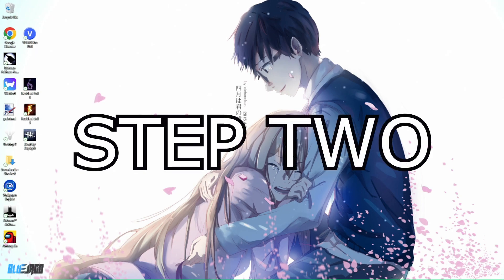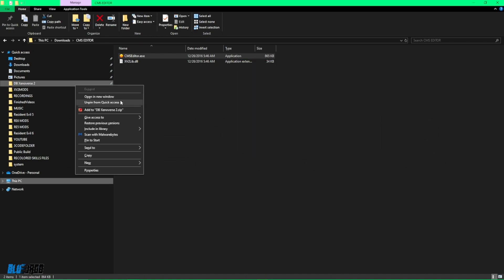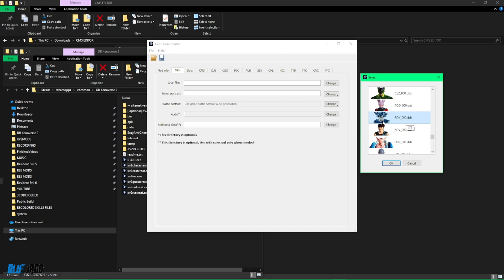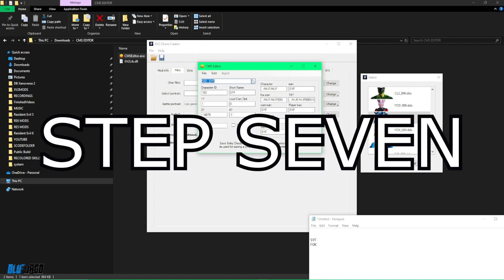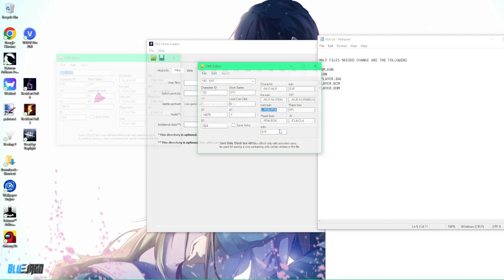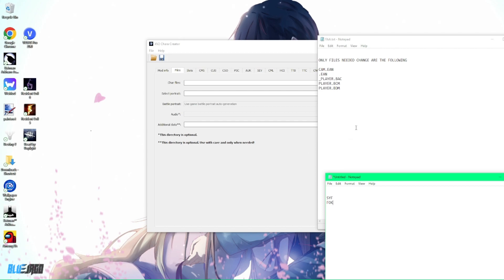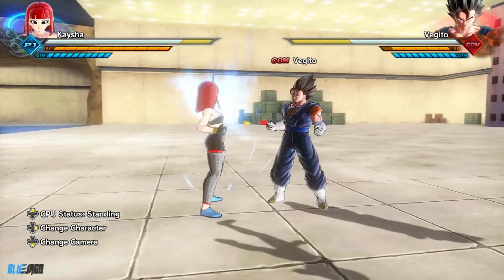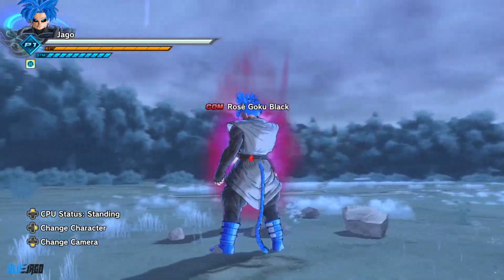How to change the Moveset for ANY character | Dragon Ball Xenoverse 2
How to change Original and Modded CHARCTERS' MOVESET!

TIME STAMPS
STEP ONE 1:02
STEP TWO 1:23
STEP THREE 1:52
STEP FOUR 2:40
STEP FIVE 3:52
STEP SIX 4:30
STEP SEVEN 5:47
STEP EIGHT 6:08
STEP NINE 8:05